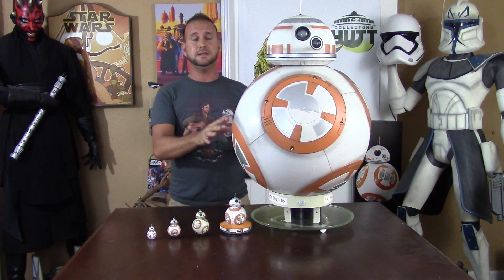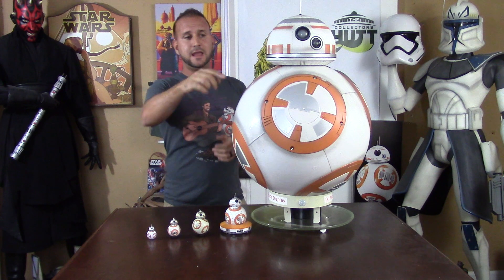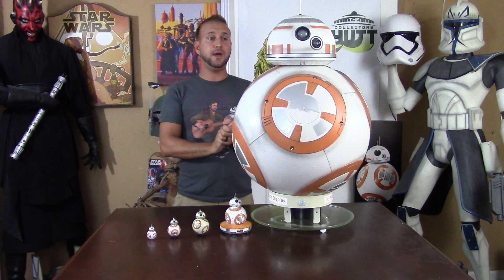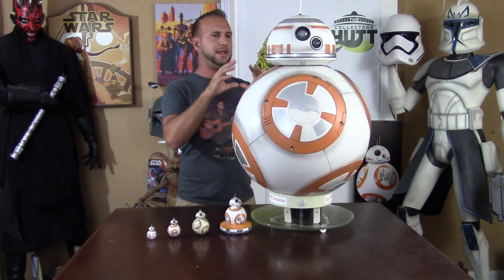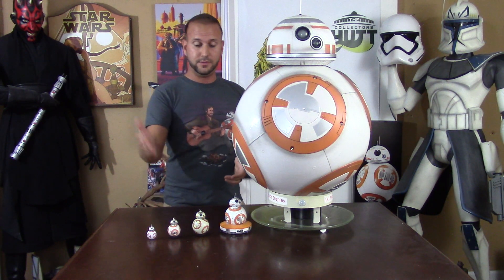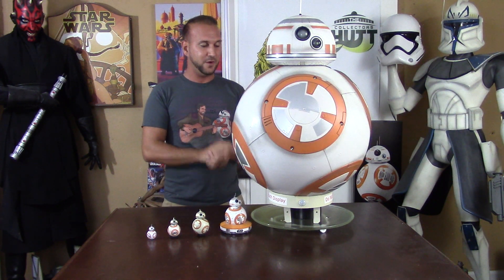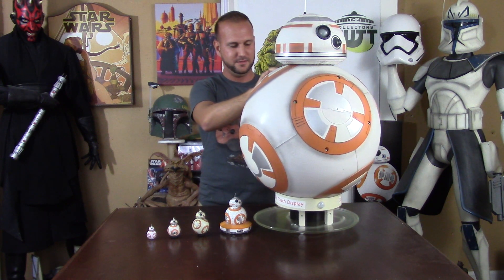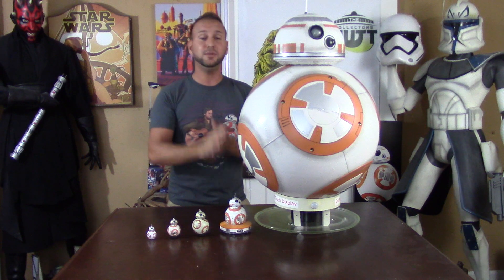Star Wars The Force Awakens Life Size BB-8 Target Display Review!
THIS IS AMAZING! I'm so happy i finally got one! This one was never displayed and is in perfect condition! The force was strong with me! Thanks again & MAY THE FORCE BE WITH YOU ALWAYS!